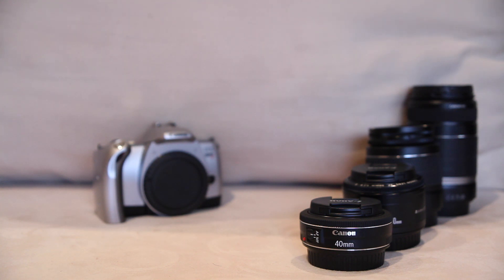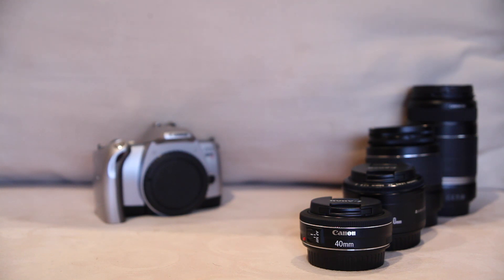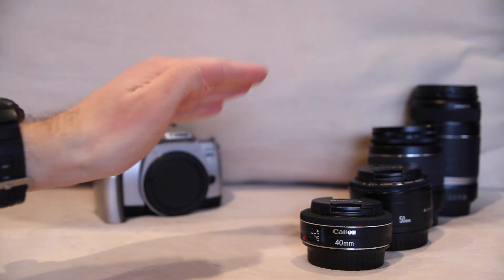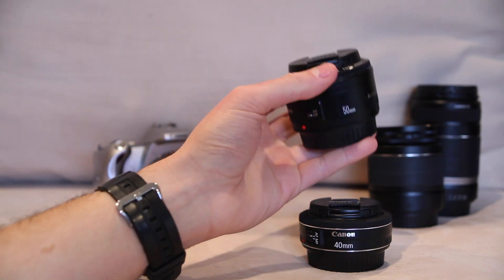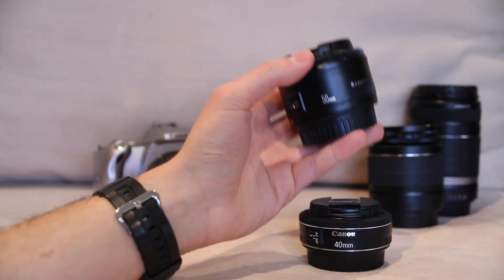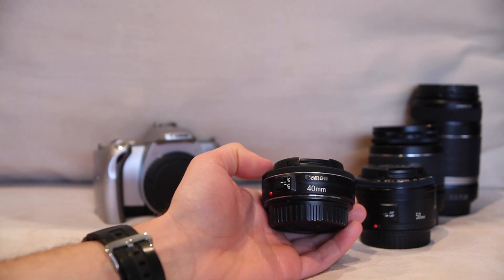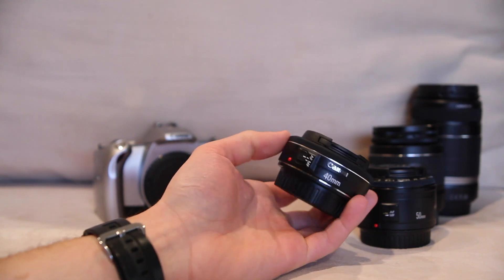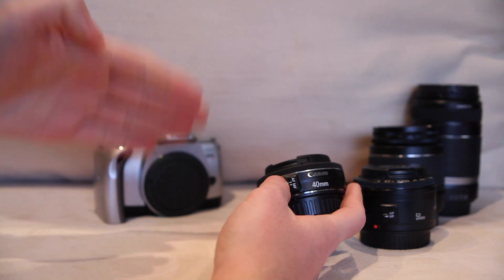The Best Affordable Everyday Lenses For Canon Full-Frame DSLRs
A continuation of last video's theme of affordable full-frame DSLR photography. In this video, I go over the three best low-budget, well performing, general purpose/everyday lenses for full-frame Canon DSLRs.